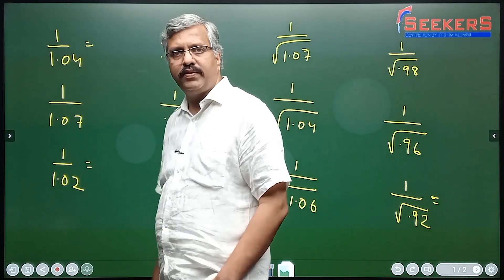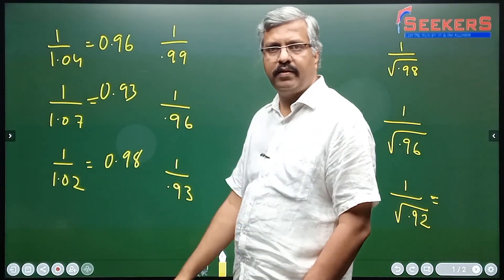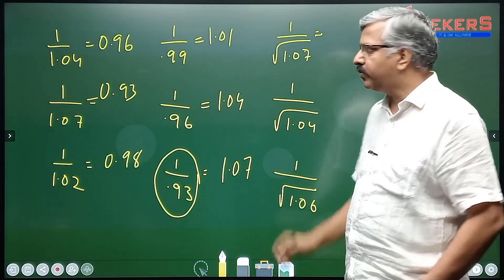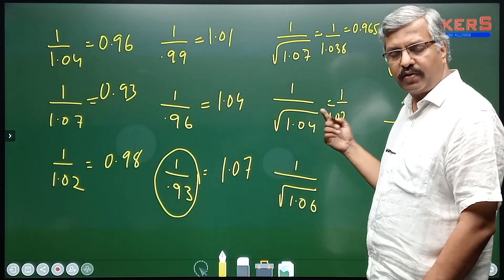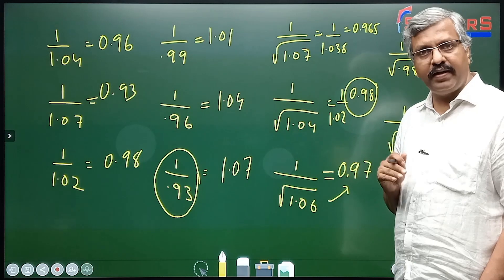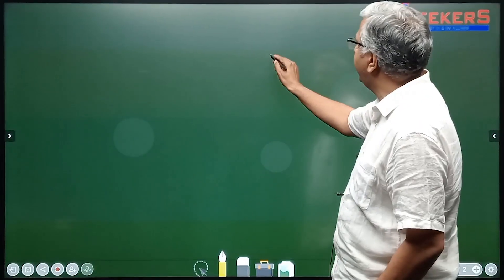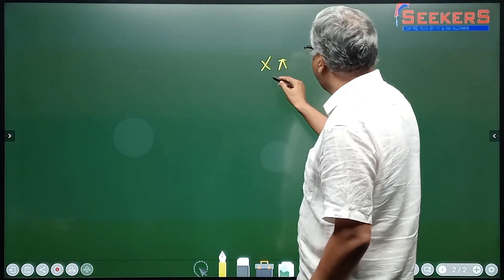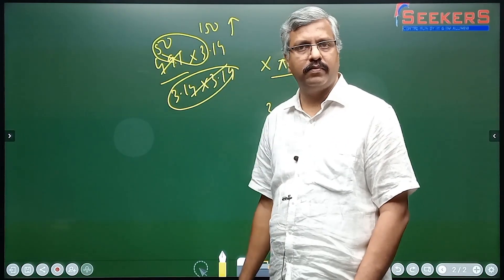Tips for fast calculation l physics l Tamil l NEET Crash Course - 2023 l Seekers Education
NEET physics l Problem solving l Seekers Education

About us: Coaching Centre for multiple competitive Exams & Tuitions

Thankyou  for watching this video. We hope this session will help you get a better understanding in Physics. We would love to get your Feedback.